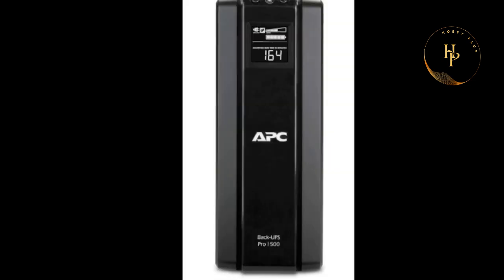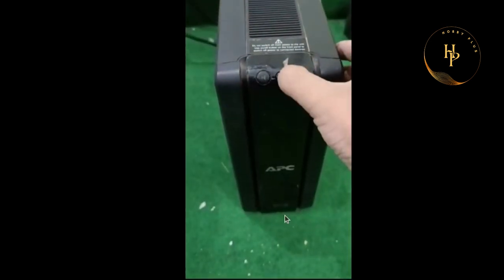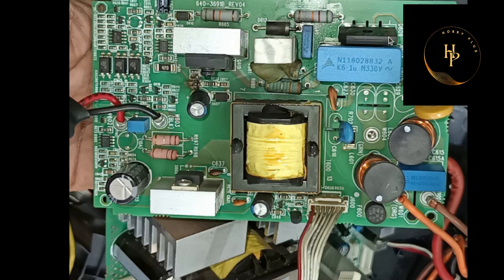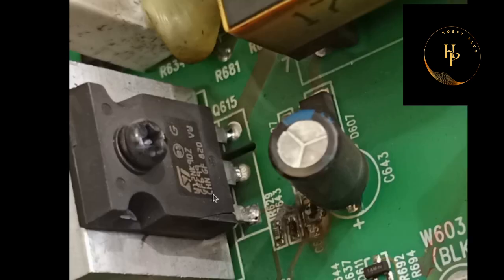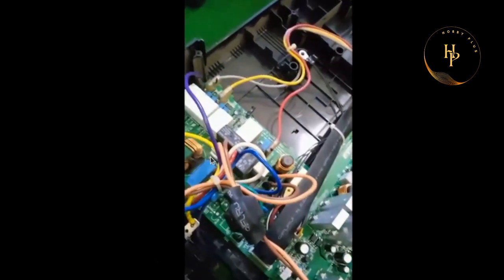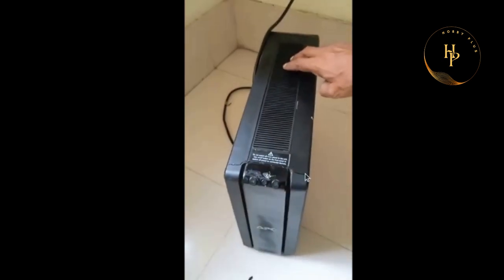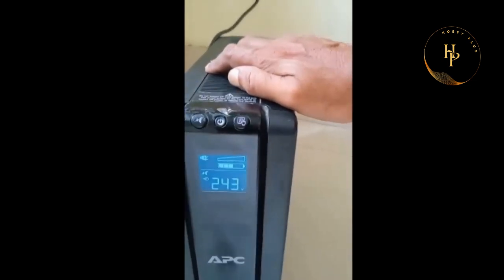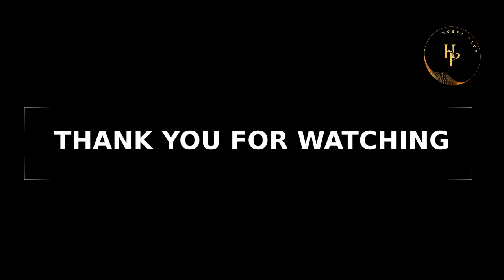[38] F04 ERROR IN APC BACK UPS PRO 1500